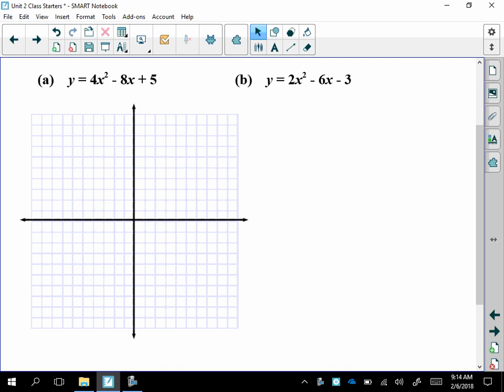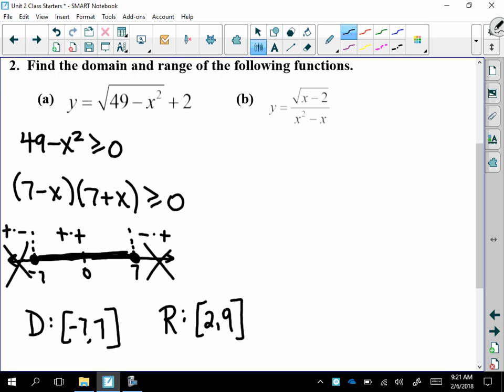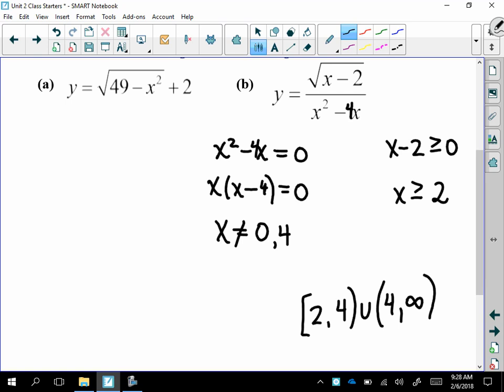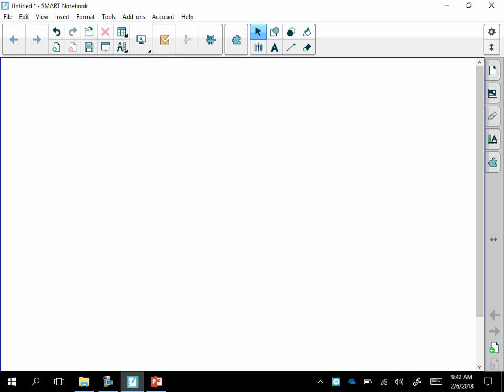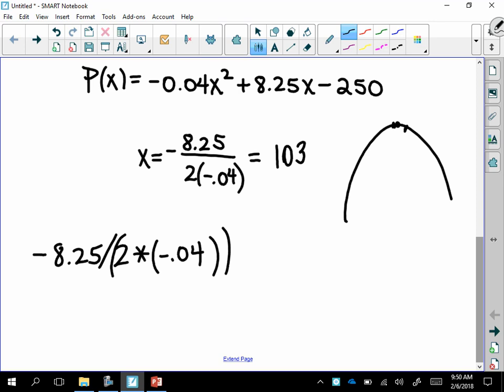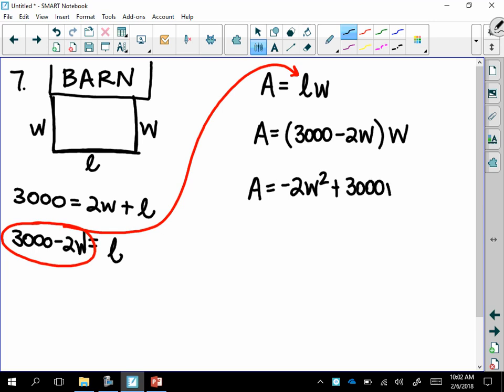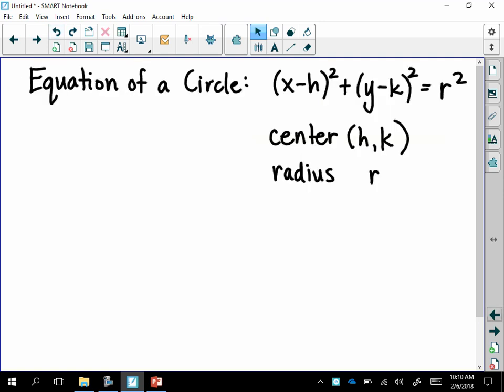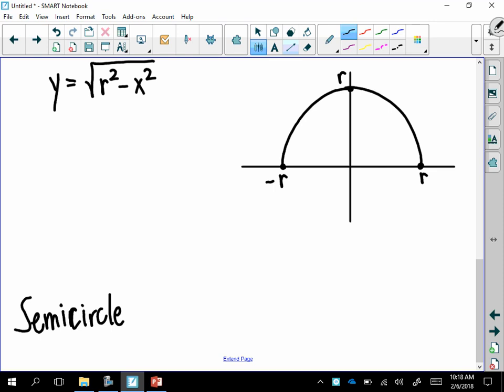Lesson 2 6 18